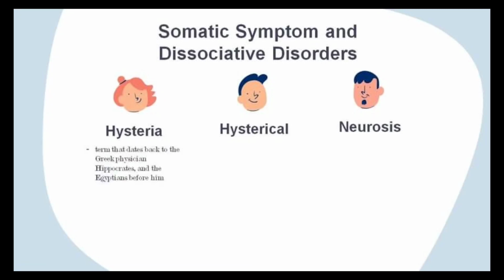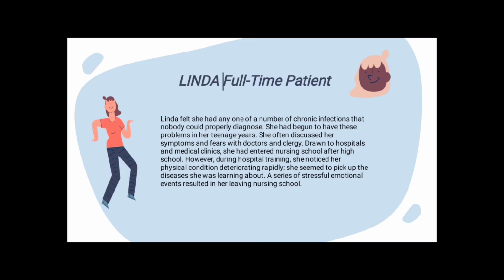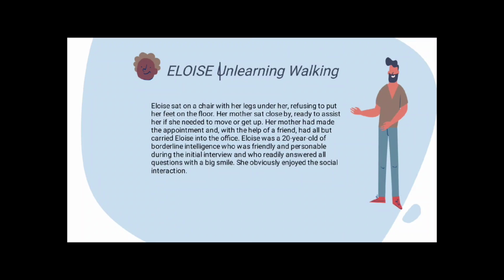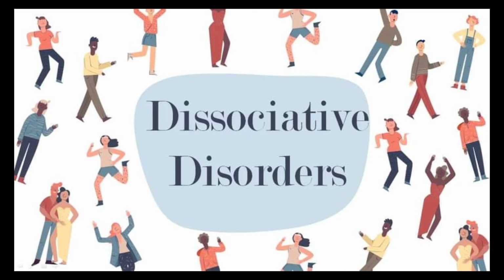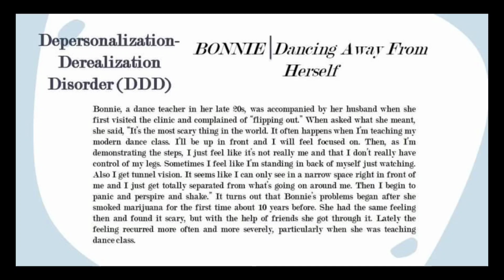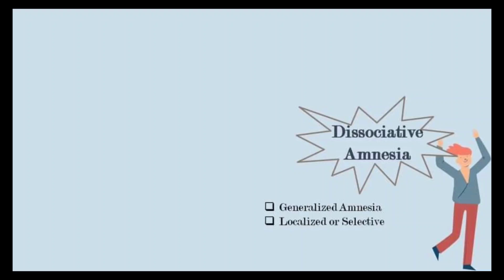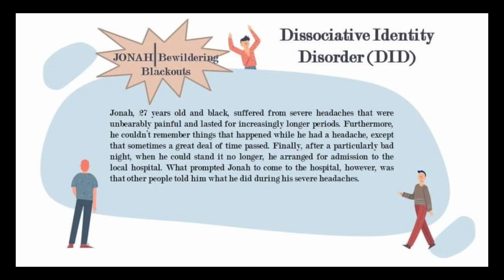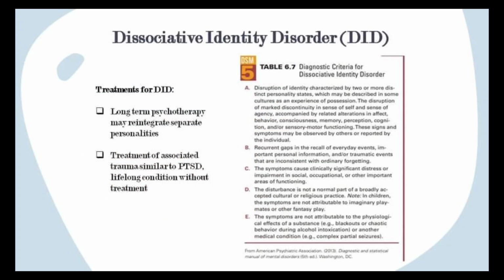Somatic symptoms and related disorders and Dissociative Disorder